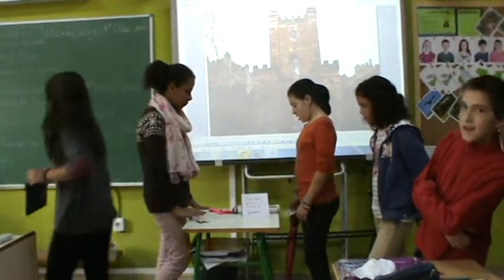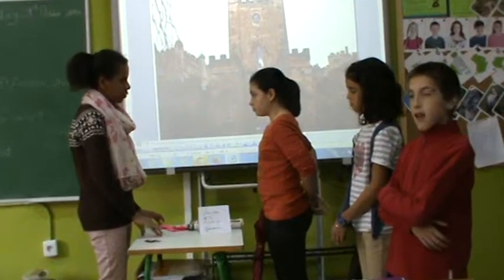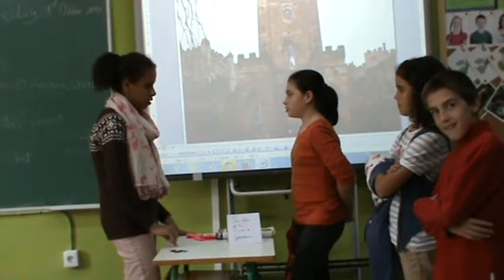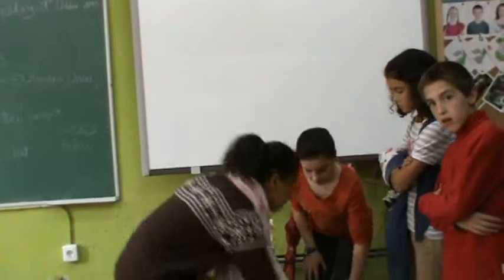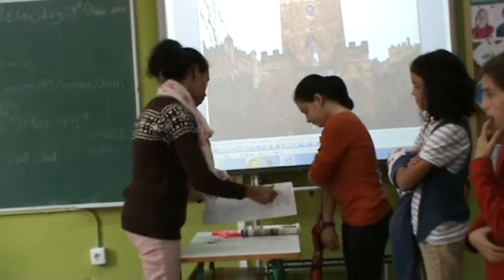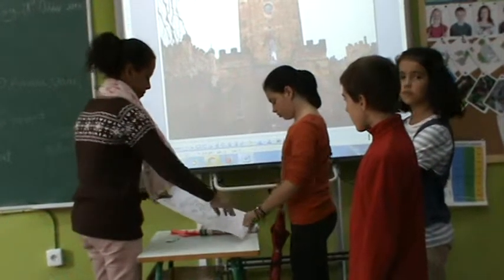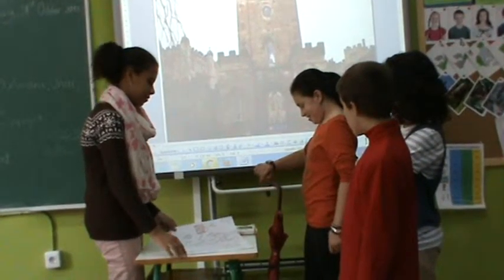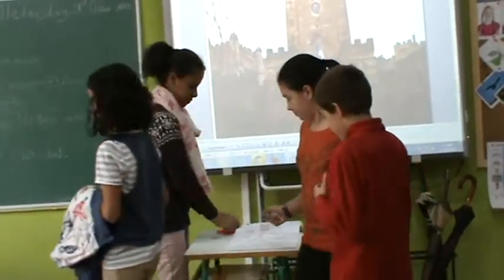7 SARA & AMARA